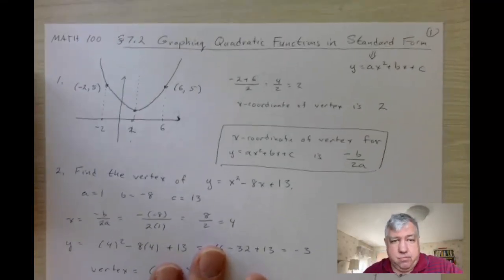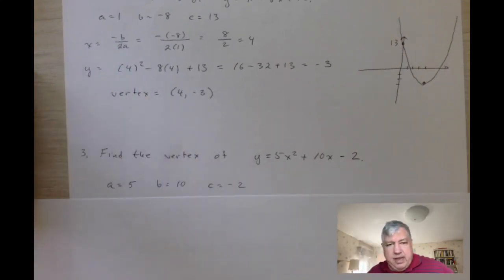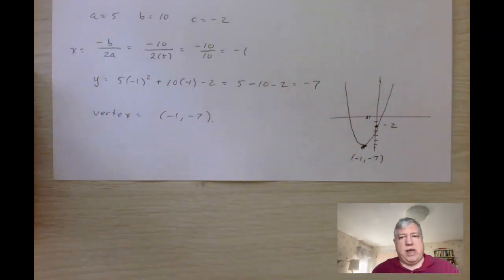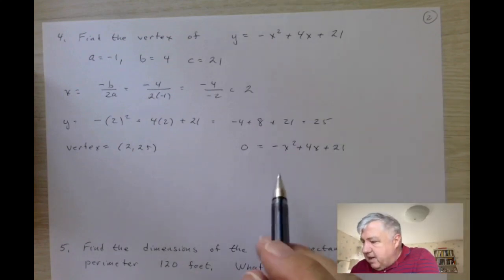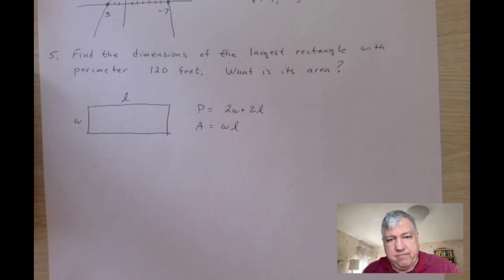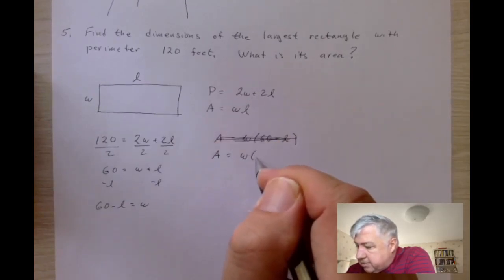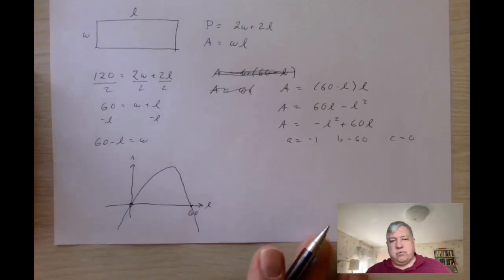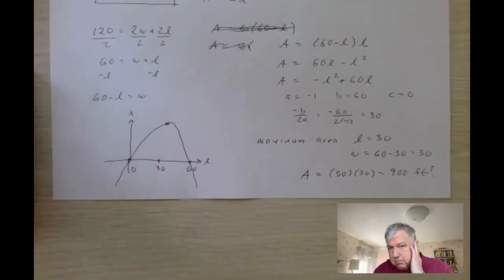Math 100 Section 7 2 Part 2